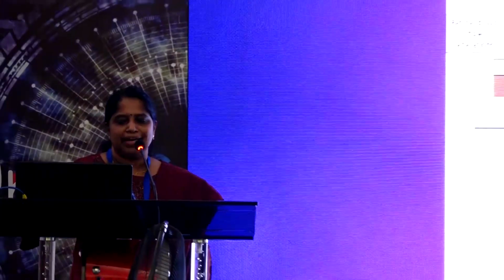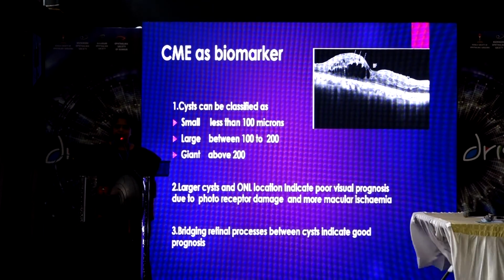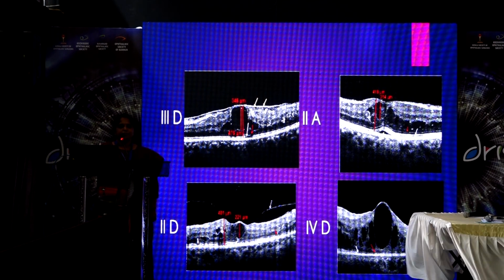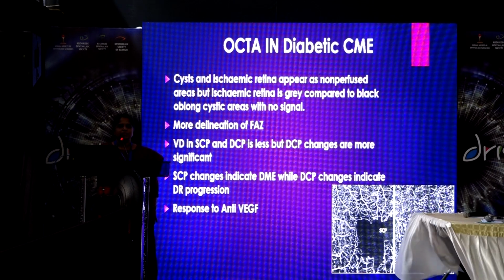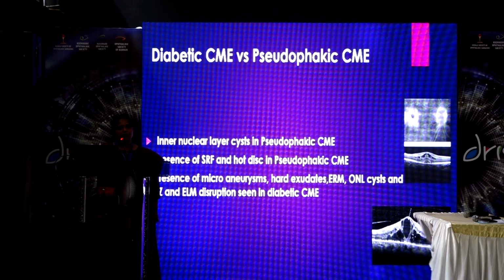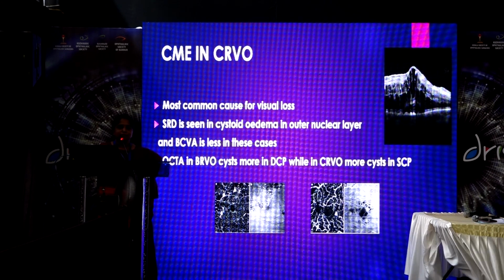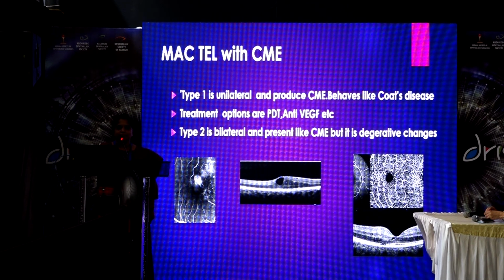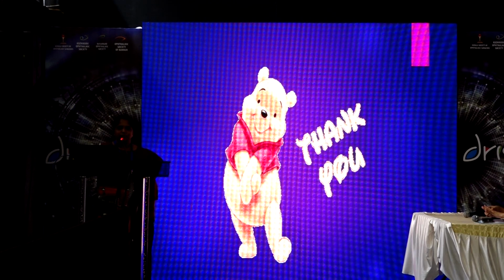KSOS2022 Dr Pappa PD1 HD S7 T Retinal vascular diseases and CME